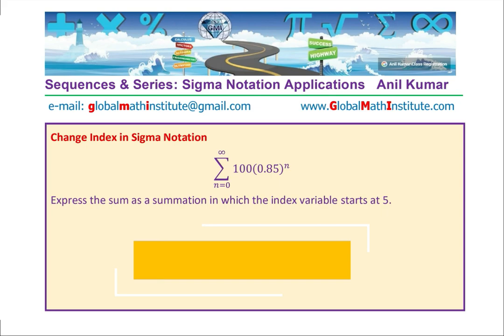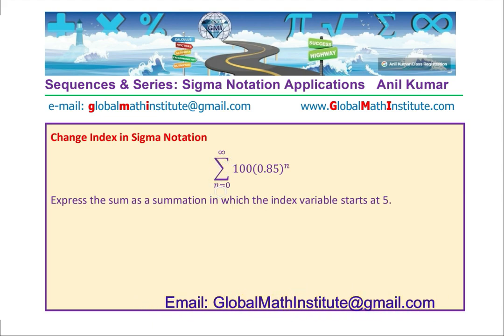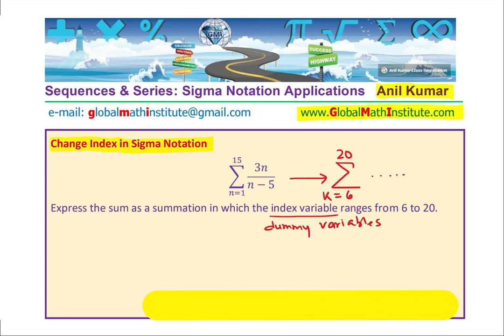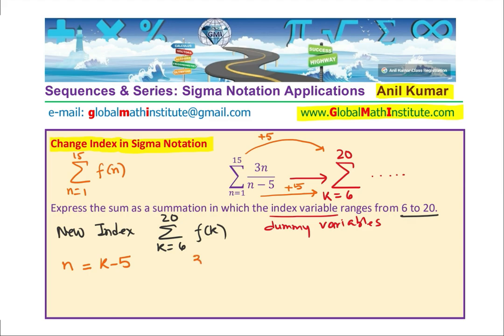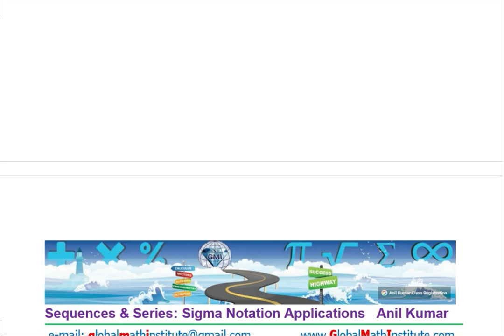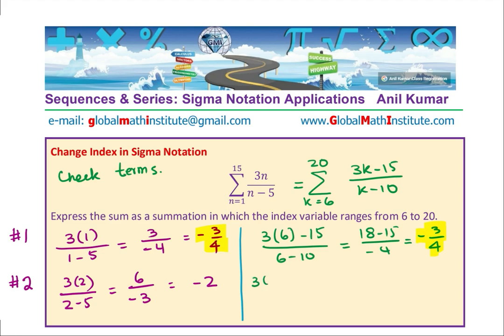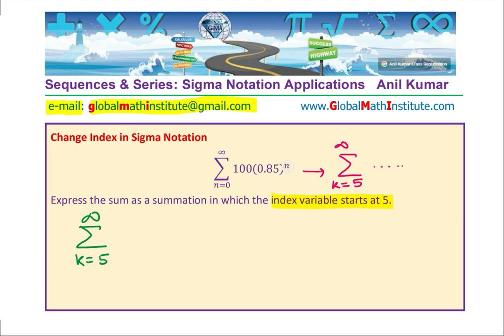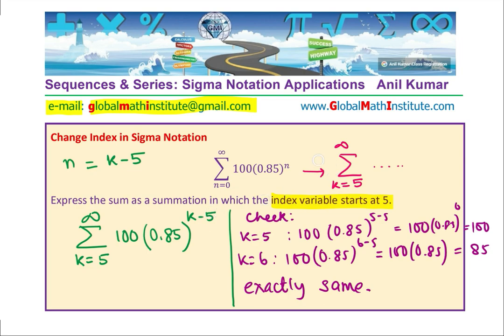Sigma Notation Change of Index or Dummy Variable Simple Strategy IB SL HL AP Calculus